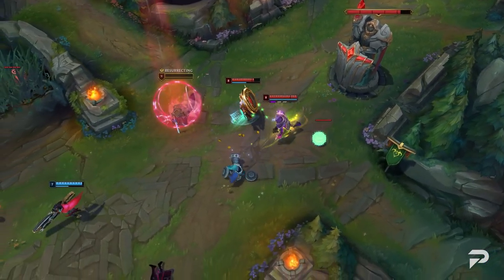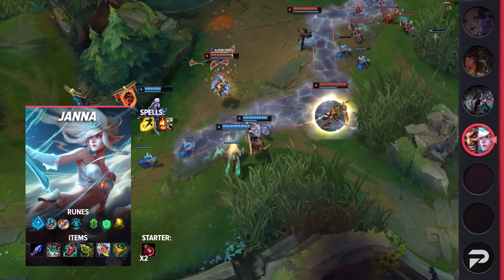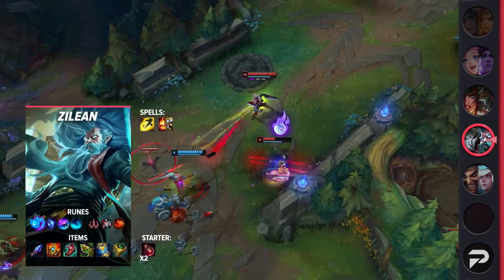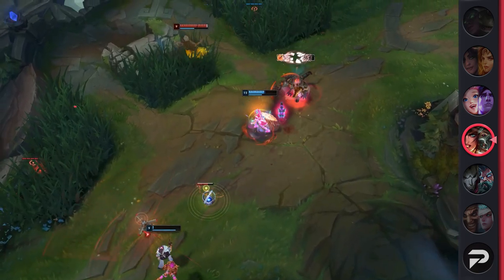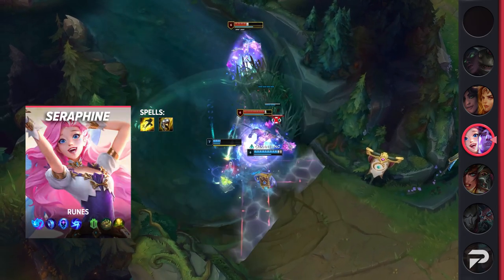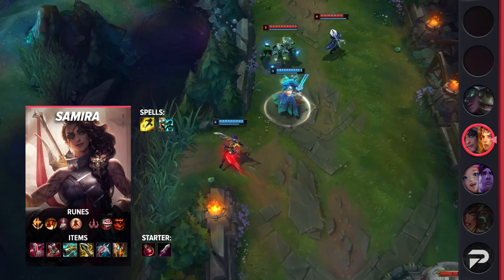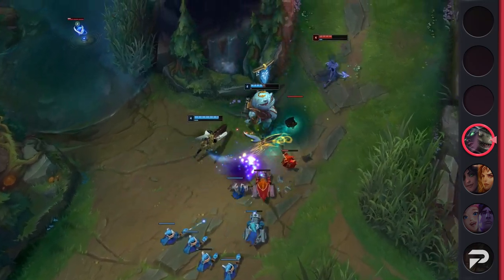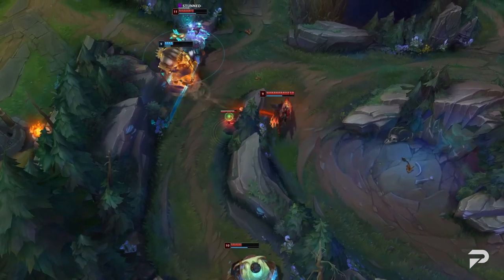5 Best Bot Lane Duos for Free LP - League of Legends